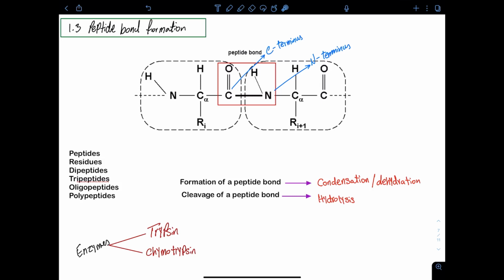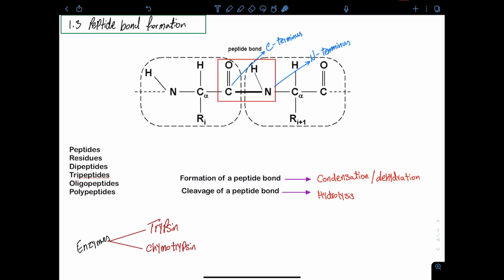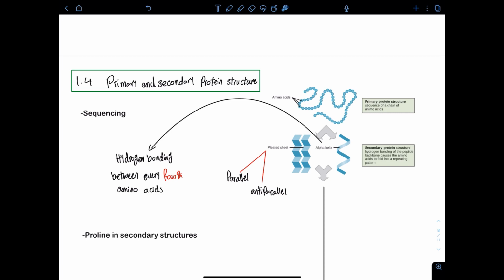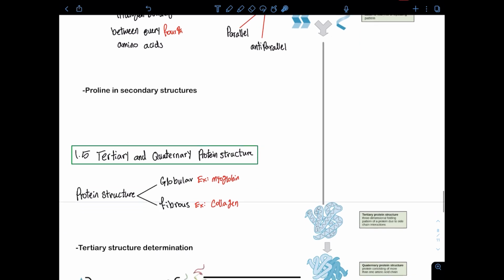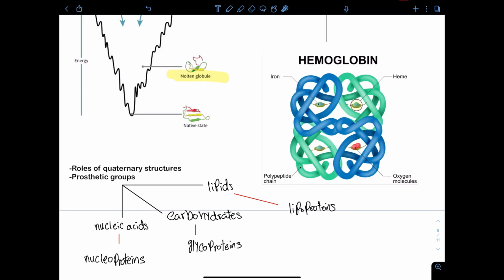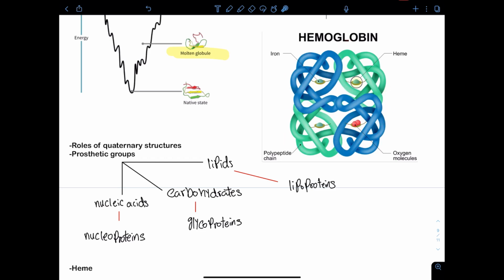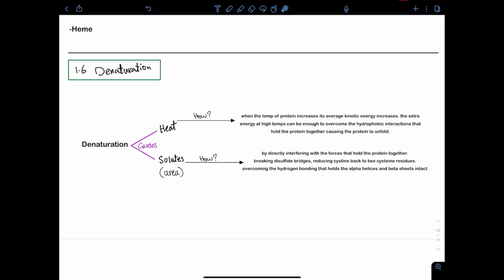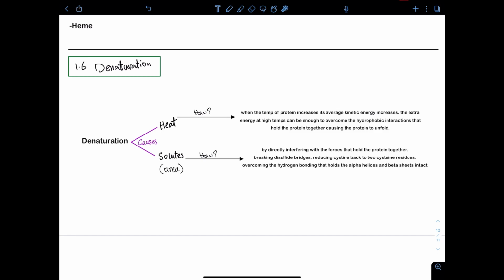Kaplan MCAT Biochemistry Chapter 1 (Part 2)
👋🏻 Hey guys! this my first video ever on YouTube and its me going over chapter 1 of kaplan biochemistry prep book. I know the video was not perect but hopefully it helped you learn something.
also please let me know what are the main things that I should improve in these videos!

Happy holidays, and a happy new year to you all!✨